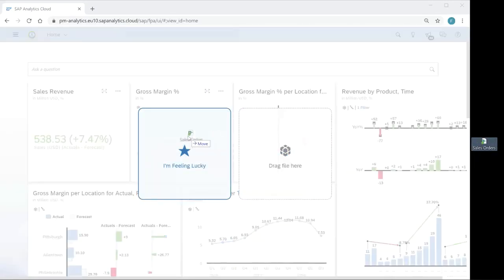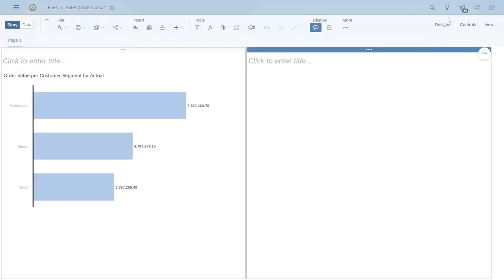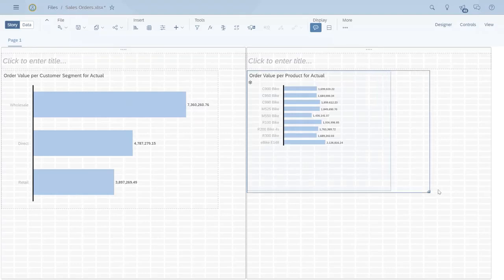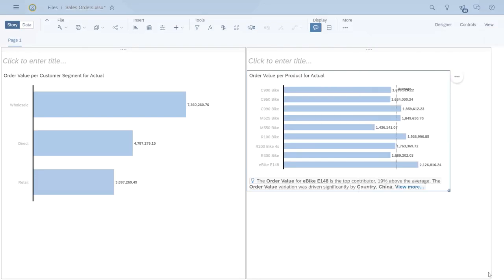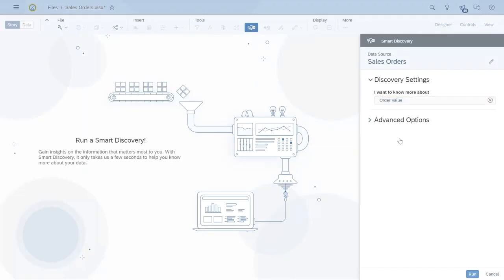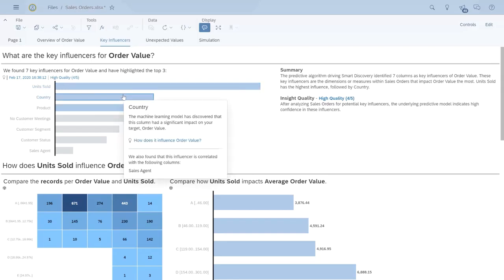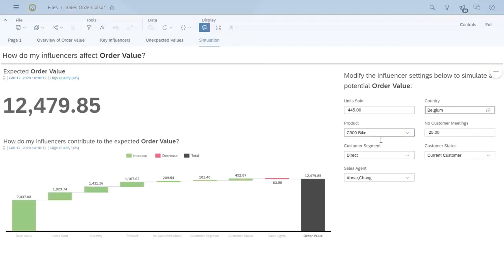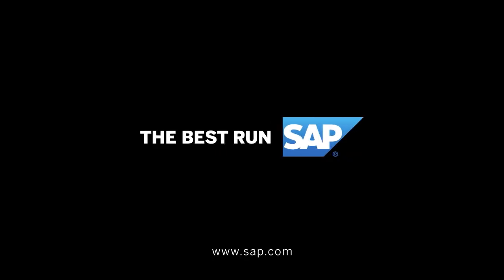Augmented Analytics in SAP Analytics Cloud